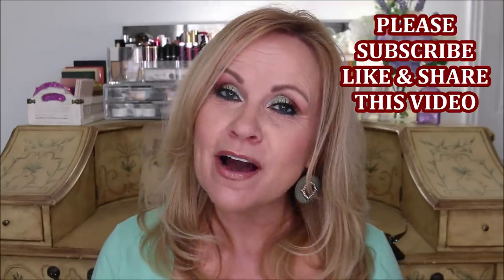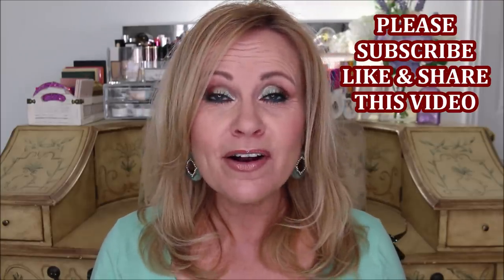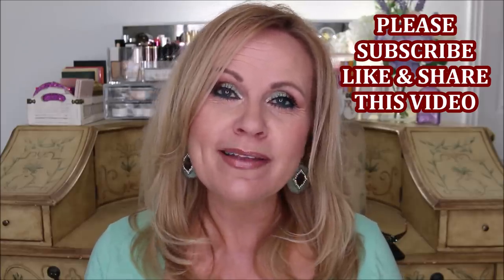TOP 5 DRUGSTORE BRONZERS Excellent For Mature Skin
We're going to explore the best drugstore bronzers for mature skin. I love drugstore makeup and these bronzers suit my neutral undertone so well. Bronzing can make you look really orange if your not careful and I  think I found the best of the best drugstore bronzers.  Love you much!

All products listed & linked below.

I get asked all the time what are the best false eyelashes for mature women? I don't use falsies, but if you want to get the best eyelashes of your life, check out this truly effective eyelash growth serum.  This stuff is honestly AMAZING!

*Products Mentioned:
Physicians Formula Butter Bronzer in Bronze
Maybelline Matte City Bronzer in Light
Milani Silky Matte Bronzer in Sun Kissed
Rimmel Radiance Brick in Medium
(sold in Walmart Stores)
L'oreal Paris True Match Lumi Bronzer in Light

*Makeup Worn:
No7 Protect & Perfect Foundation in Cool Ivory
Colourpop Nude Mood Palette
Colourpop Mint To Be Palette
Covergirl Exhibitionist Eye Liner in Emerald Metallic
Clinique Cheek Pop in Heather Pop
Colourpop Supershock Highlighter in Flexitarian
Colourpop Lippie Liner in Oh Snap
Essence Plumping Nudes  lipgloss in XXL Charm